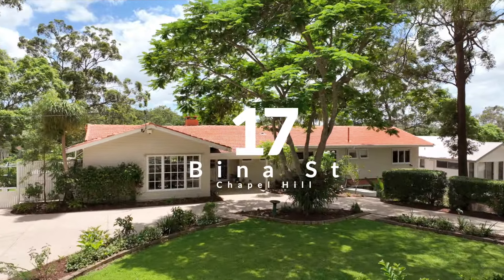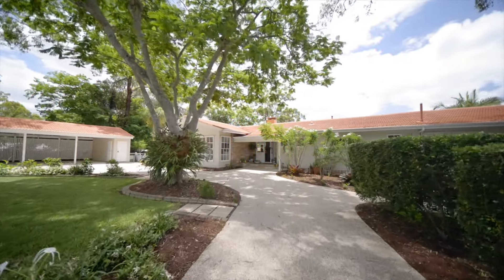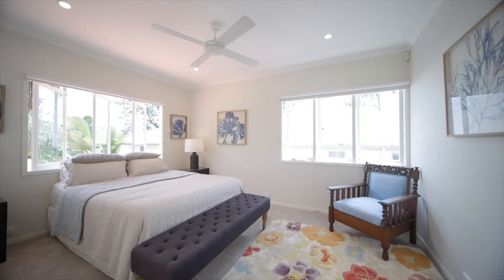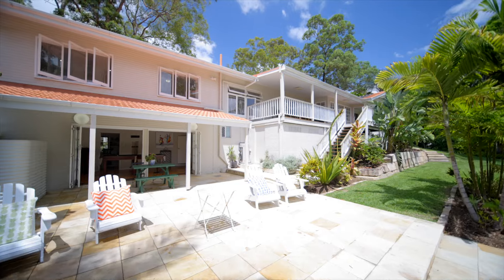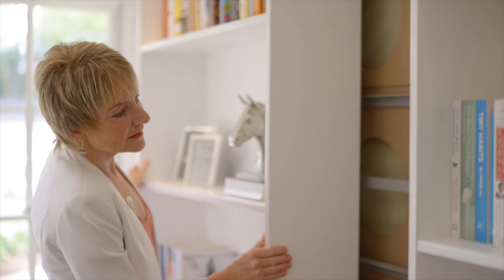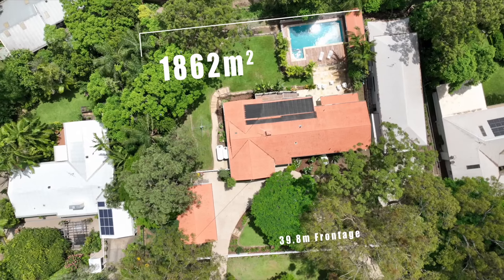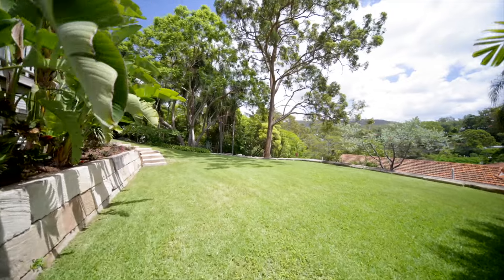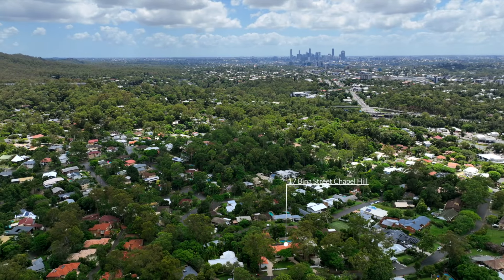17 Bina St, Chapel Hill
Big Beautiful Residence on Bina

This generously proportioned, light and bright beauty is a real charmer! Sitting on a wide 1,862sqm block fringed with greenery, this expansive home is a real family retreat. Immaculately presented, this double story residence offers a sophisticated and functional floorplan. Positioned to soak up natural light and breezes, the huge north facing picture window opens right back with glorious views to the expansive lawn. This living area opens to the verandah and is perfect for entertaining or relaxing whilst watching the children play in the backyard and pool. This stunning home features, five bedrooms plus an office, three bathrooms and an array of separate living spaces offering versatility and breakaway space for everyone.